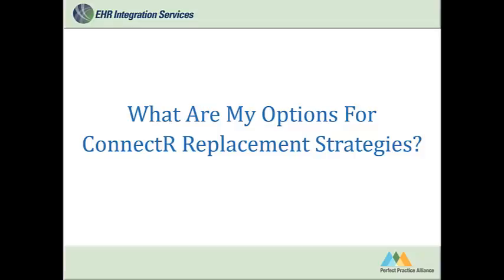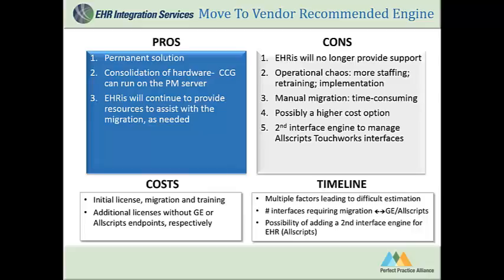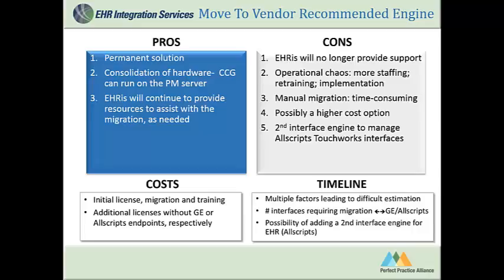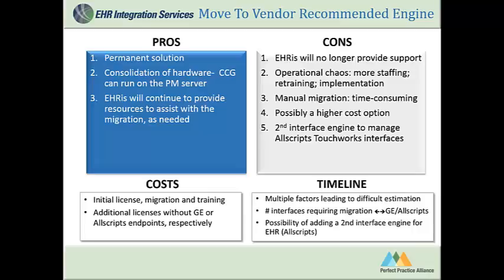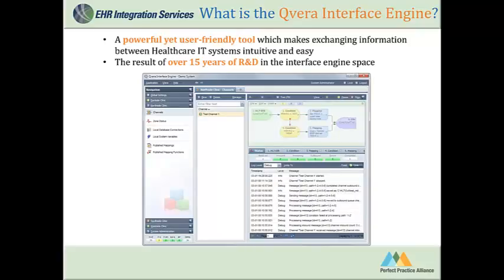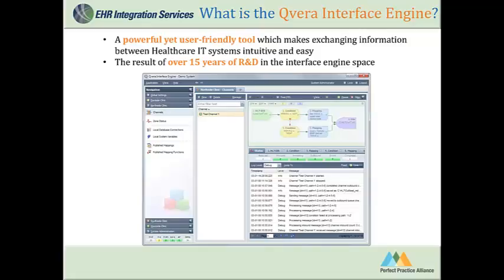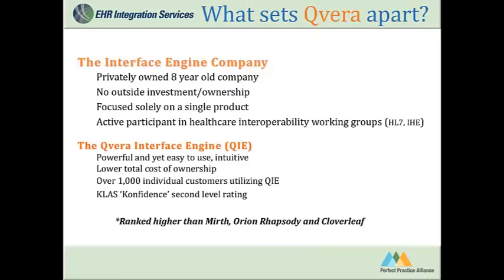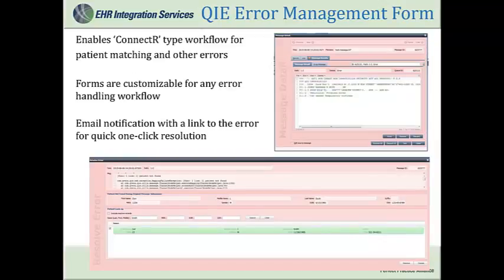ConnectR Replacement Webinar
If you're looking to make an investment in a single interface engine solution that supports both GE Centricity Group Management systems and other EHR solutions like Allscripts TouchWorks EHR, please join EHRis as we weigh the pros and cons of ConnectR|DataConnect replacement options.